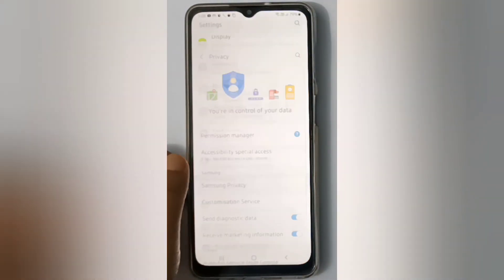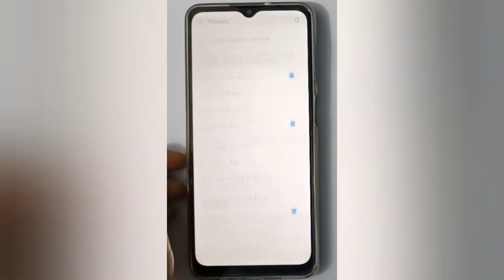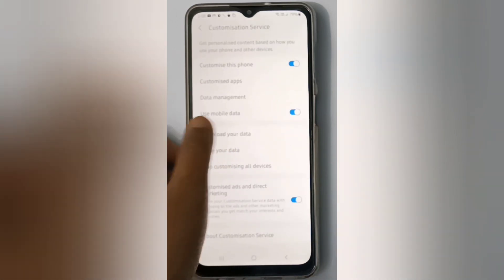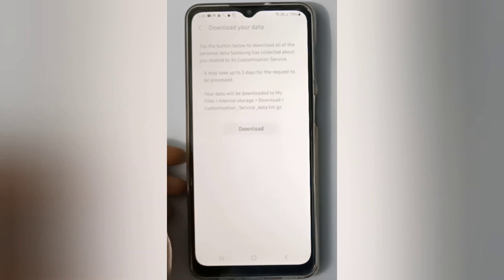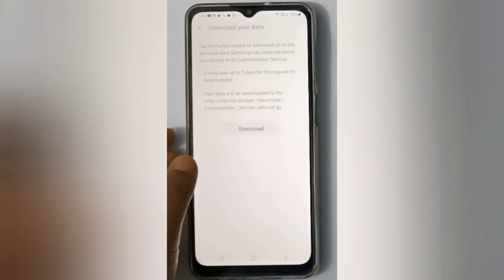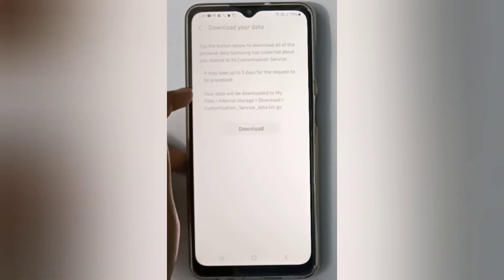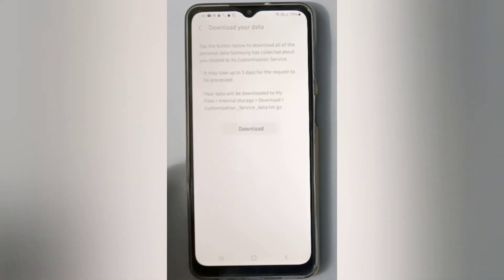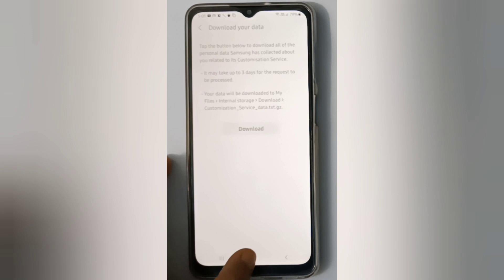How to download data on your phone